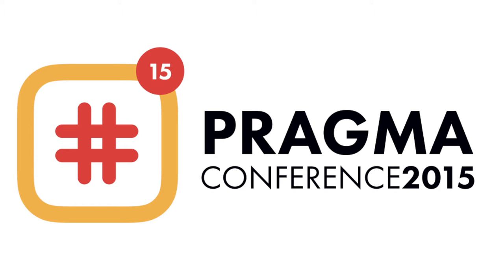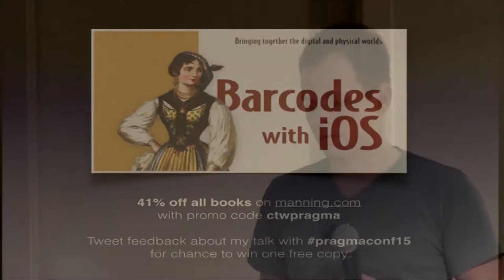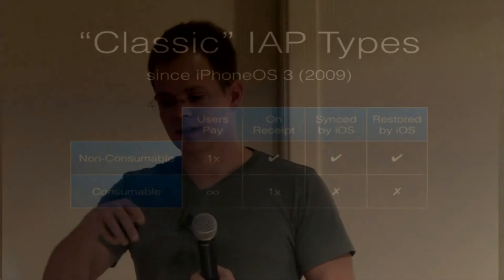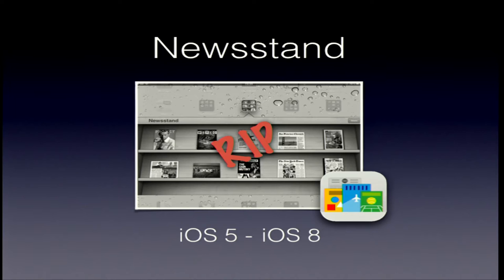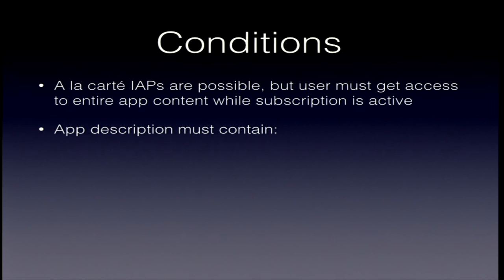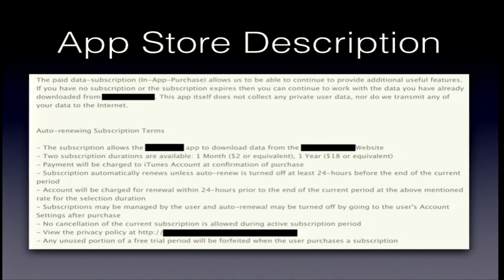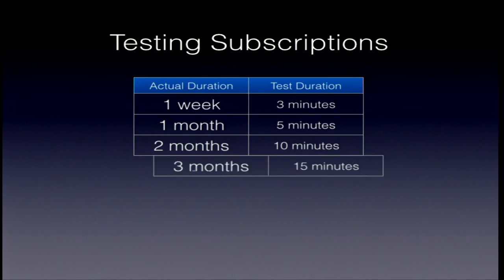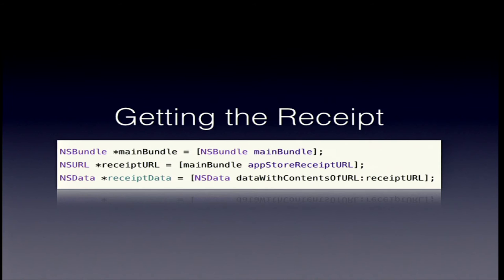Pragma Conference 2015 - Oliver Drobnik - iOS Subscriptions 2.0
- Subscriptions 1.0 summary; and their differences to other IAPs
- Introducing all-service-included auto-renewable subscriptions
- The dreaded address marketing dialog and how to avoid it
- The only way to offer free trials on the app store, no extra work required!
- Apple's conditions for allowing you to use auto-renewable subscriptions in your apps
- Validating purchase receipts with or without a server
- Diving into ASN.1: determining the subscription expiration date